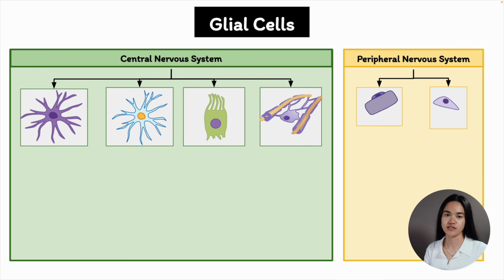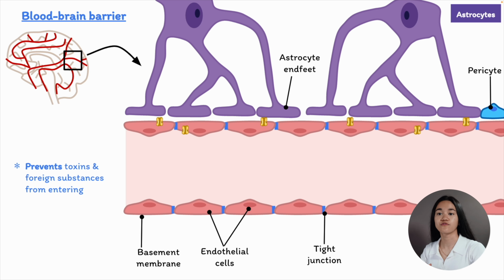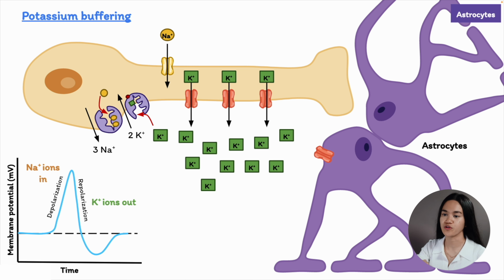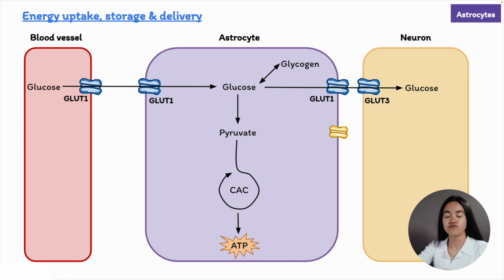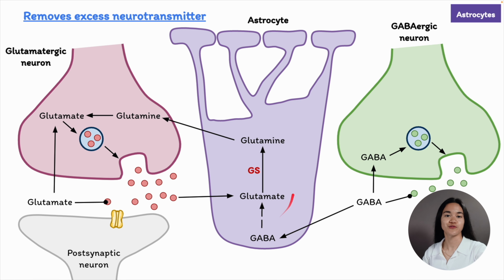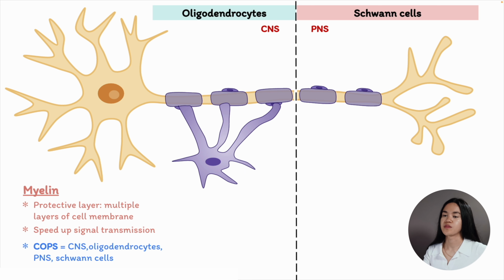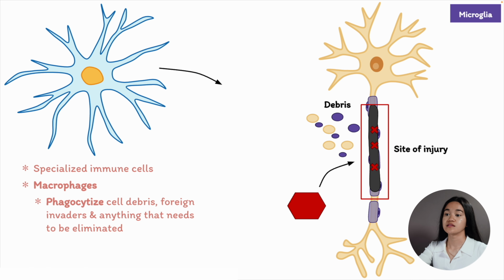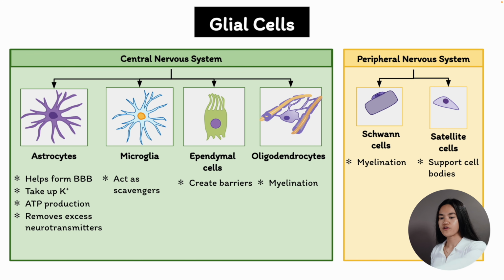Glial Cells: Astrocytes, Oligodendrocytes, Schwann Cells, Microglia, Ependymal Cells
In this lecture, EKG is going to cover the structure and function of glial cells. We’re going to break down the glial cells found in the central nervous system and the peripheral nervous system.

Table of Contents:
0:00 Intro
0:18 Glial Cells vs. Neurons (Structure & Function)
1:46 Astrocytes
13:58 Satellite Cells
15:36 Oligodendrocytes vs. Schwann Cells
18:55 Microglia
21:09 Ependymal Cells